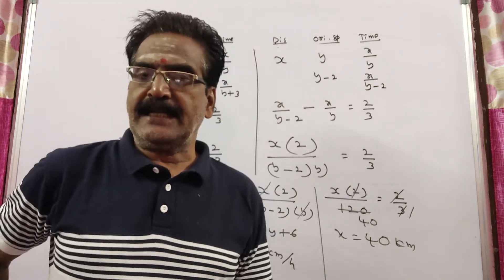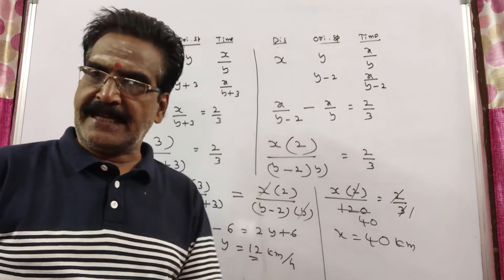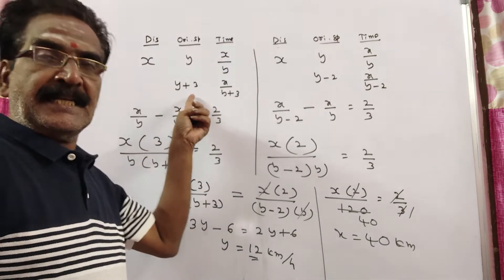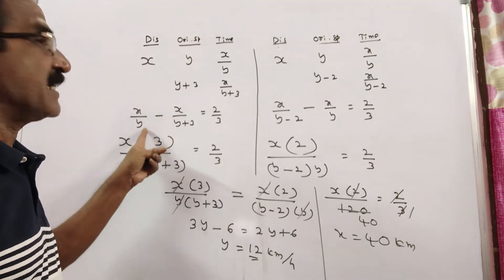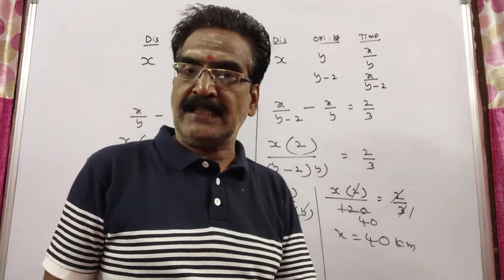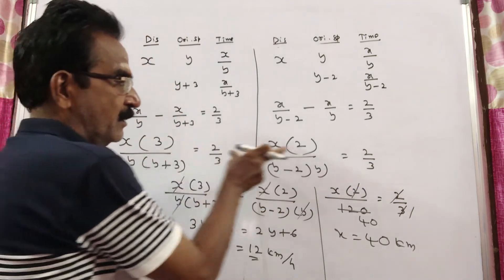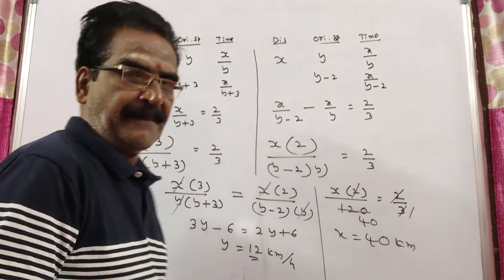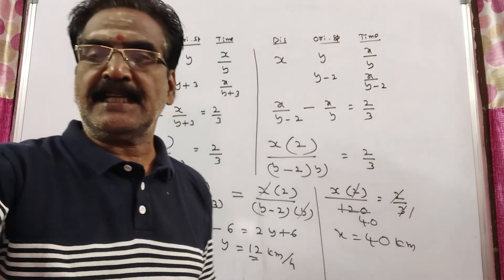A man covered a certain distance at some speed had he moved 3 km/hr faster he would have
A man covered a certain distance at some speed had he moved 3 km/hr faster he would have taken 40 minutes less If he had moved 2 km/hr slower he would have taken 40 minutes more The distance ( in km) is